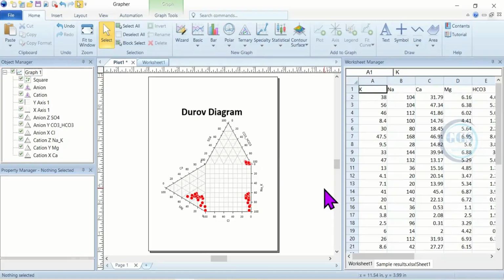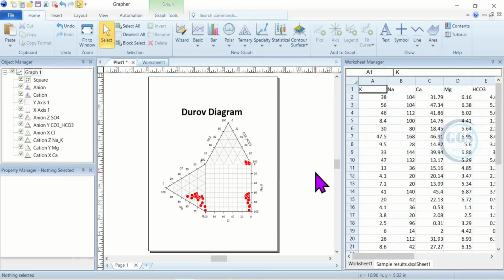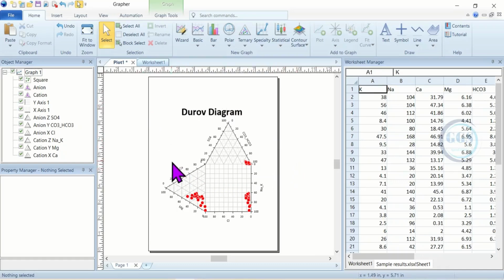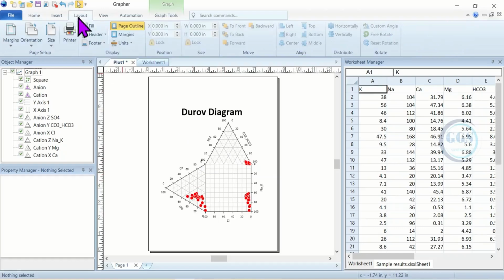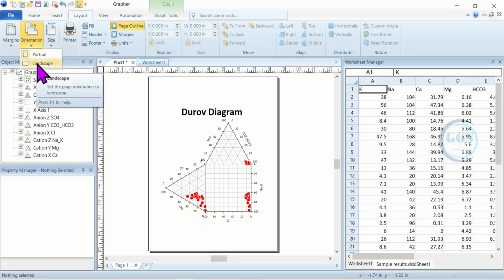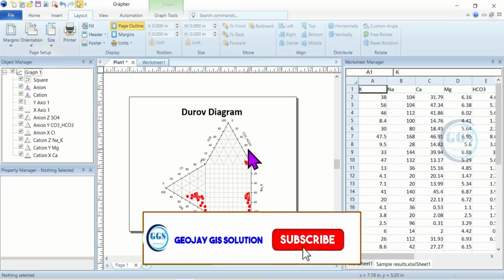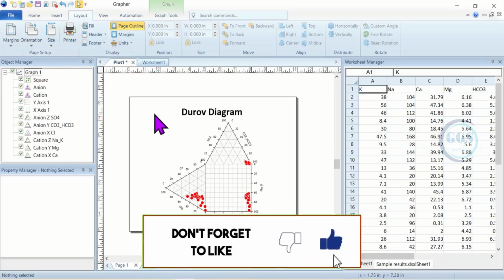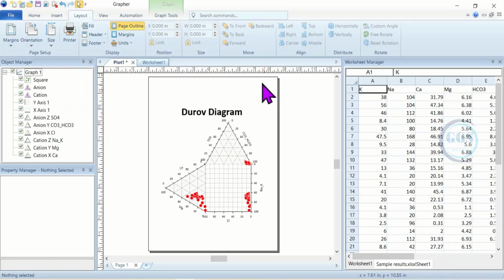How To Change Map Orientation In Grapher Golden Software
In this tutorial, we’ll guide you through the process of changing map orientation in Grapher, a powerful software from Golden Software for data visualization and analysis. Whether you're working on geological, hydrological, or environmental projects, understanding how to adjust map orientation can enhance your visual presentations and improve interpretability.

We’ll cover step-by-step instructions on accessing the orientation settings, rotating your maps, and applying these changes effectively. By the end of this video, you’ll have the skills to manipulate your map orientations, making your visualizations clearer and more impactful.